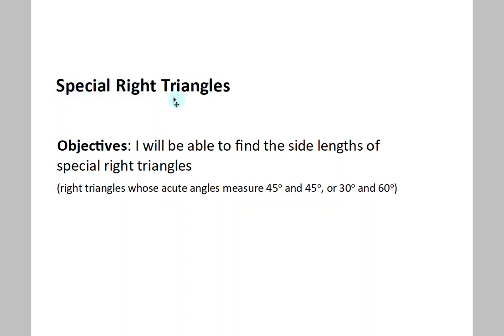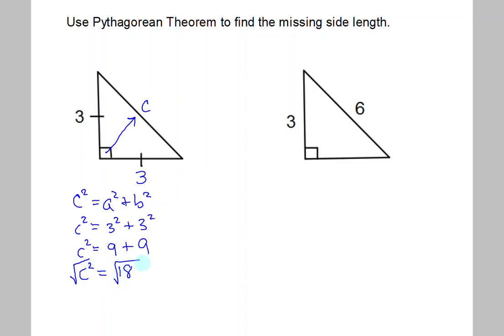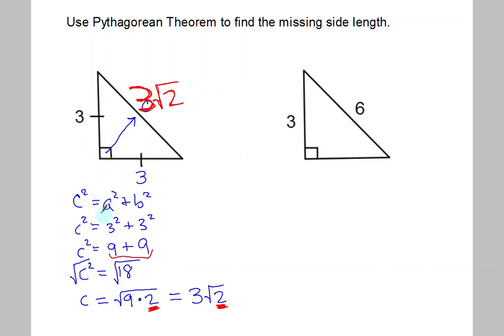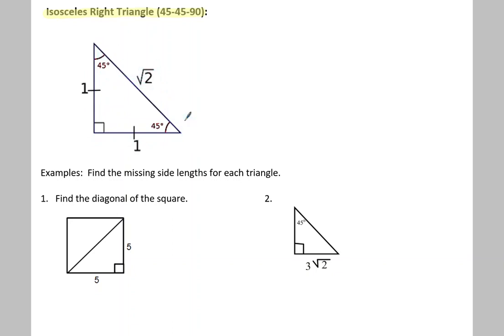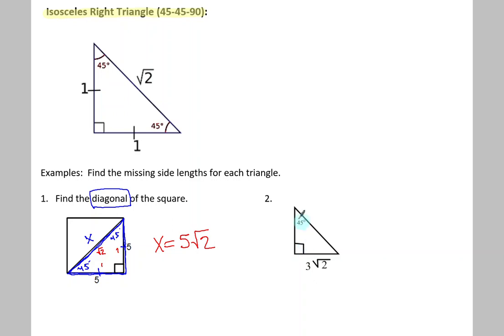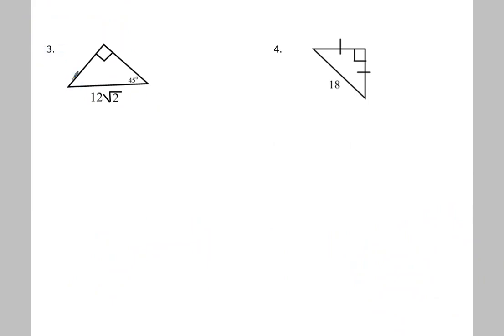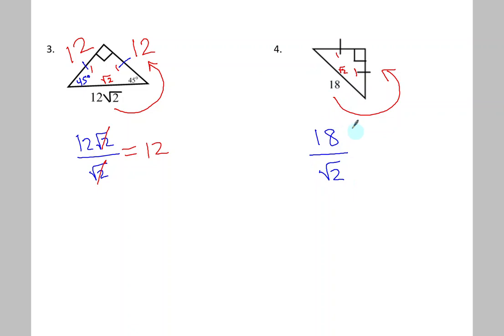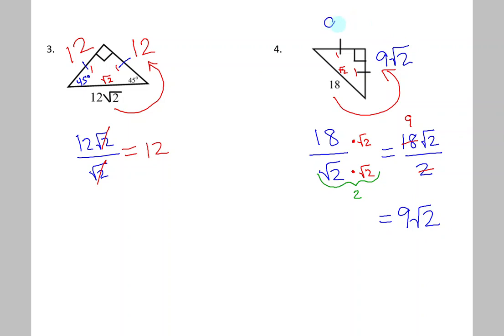9.5J 45-45-90 Special Right Triangle